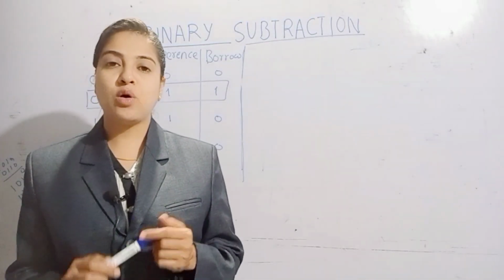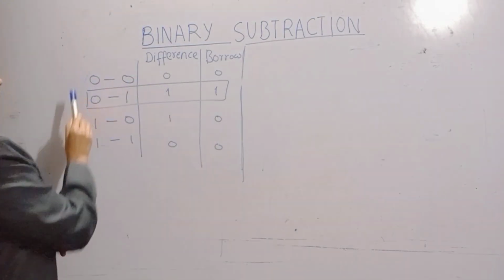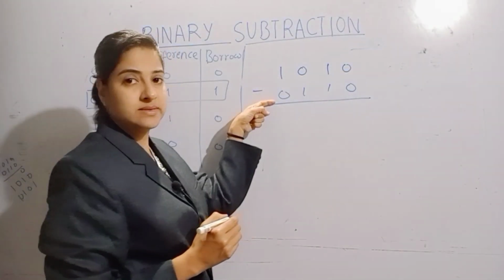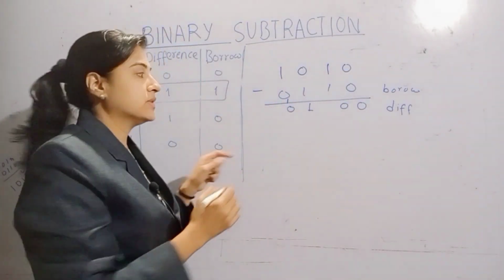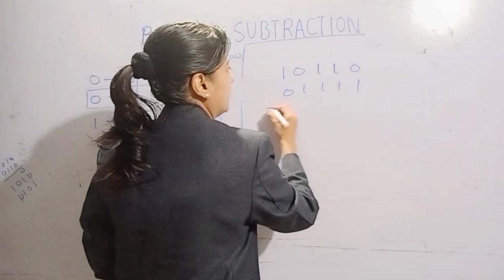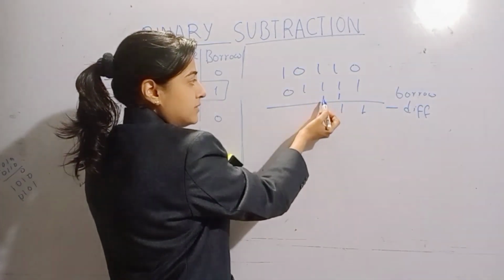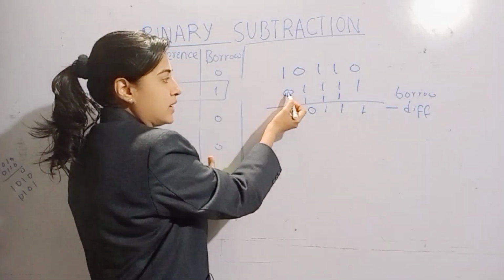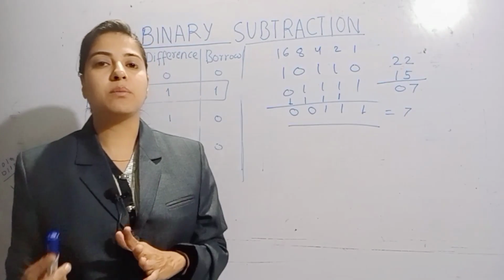Lecture-8 Binary Subtraction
In an earlier video, I covered binary addition. In this video, you will learn four basic rules of binary subtraction.
How to subtract binary numbers.
Binary subtraction result holds difference and borrow.
A couple of examples of binary subtraction are solved and explained in detail in the video. We have cross verified the result of binary subtraction by converting the binary numbers to decimal equivalent.